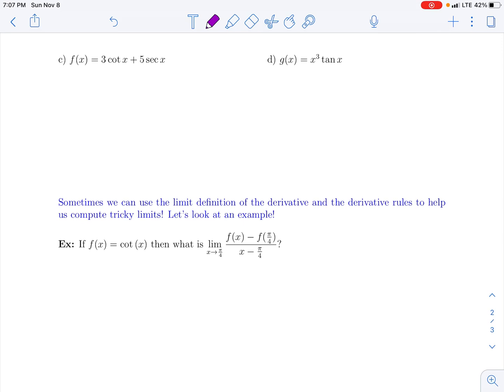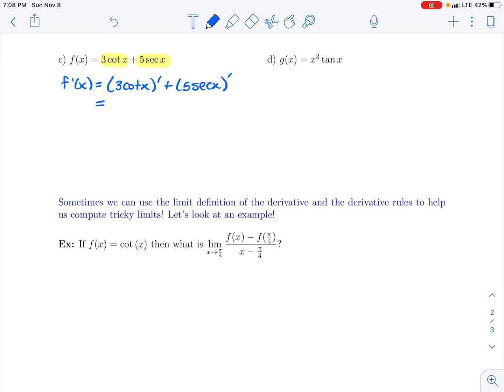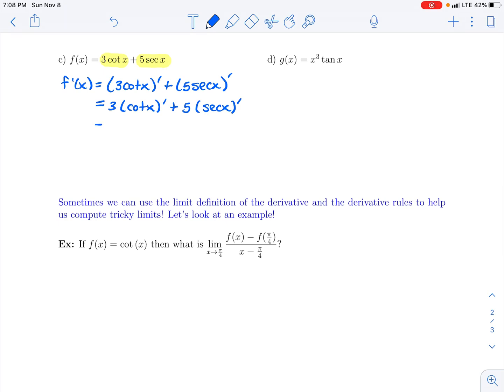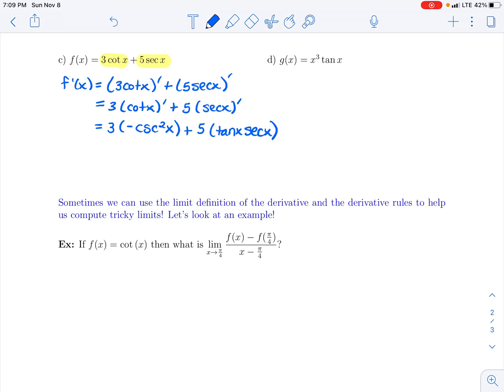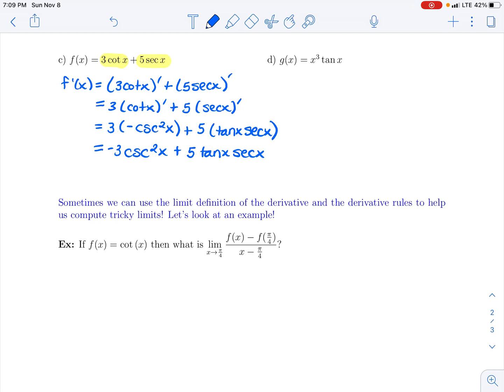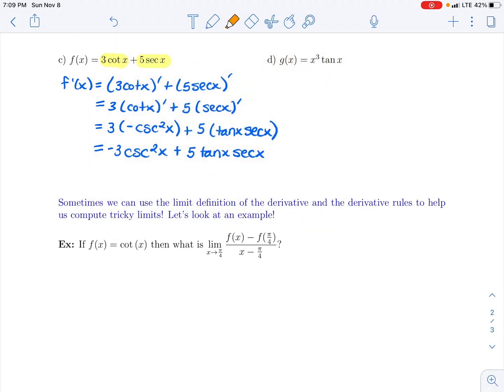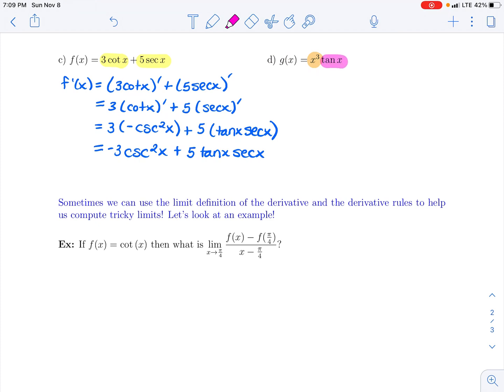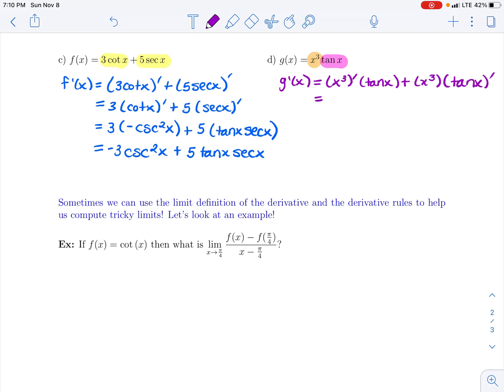Derivative of trigonometric functions part 4